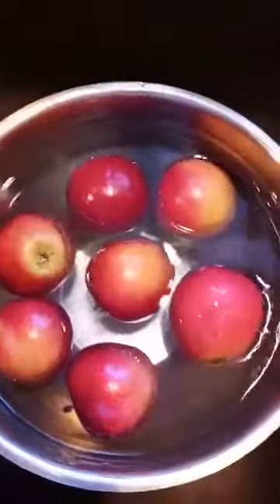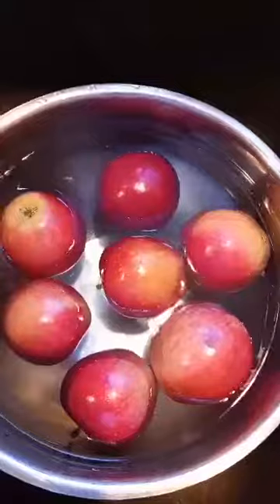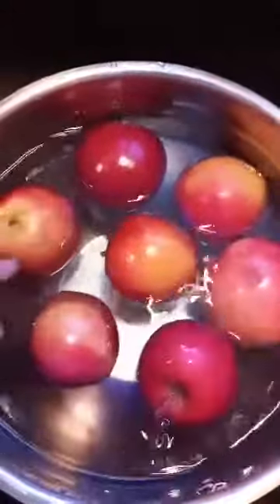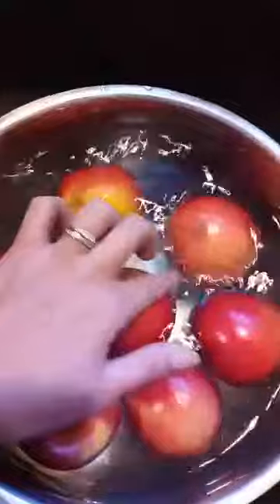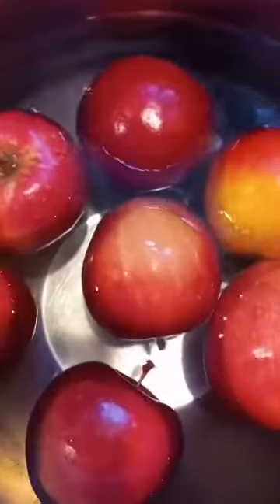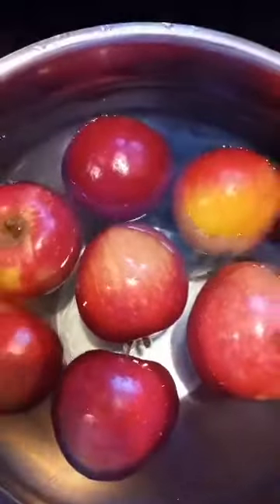TIPS:How to wash your apples very well!!!watch this,,,,.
simpling paghugas ng apple bago natin kainin,.TIPS